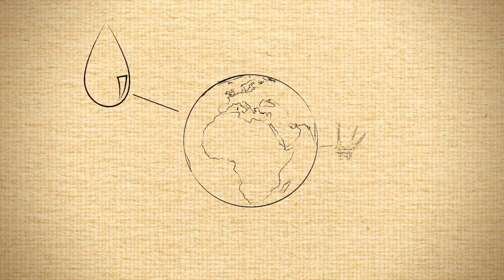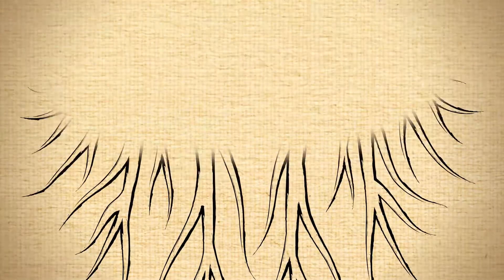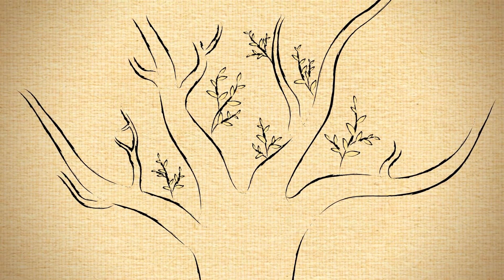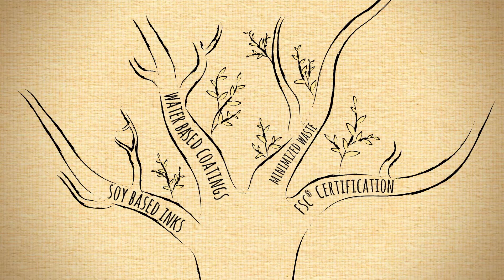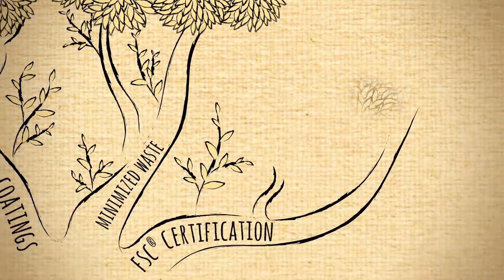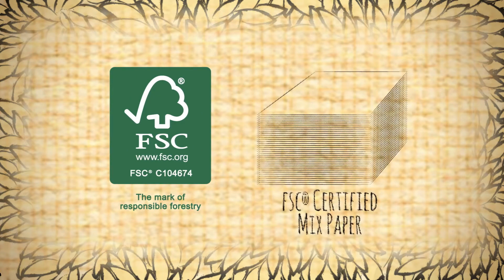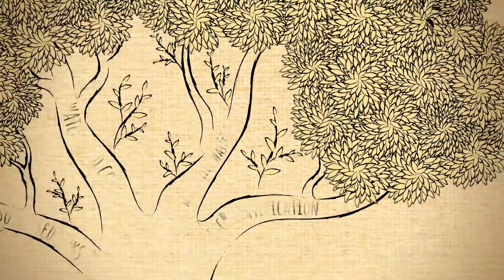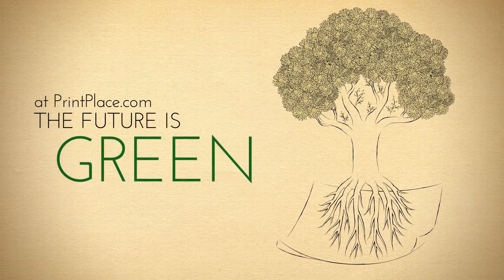The Future is Green - Sustainable Printing by PrintPlace.com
- PrintPlace.com believes in the importance of sustainable printing practices for the future of our world. Through recycling, soy based inks, water based coatings, and certification with the Forest Stewardship Council, PrintPlace.com is leading the way to a future that is green.